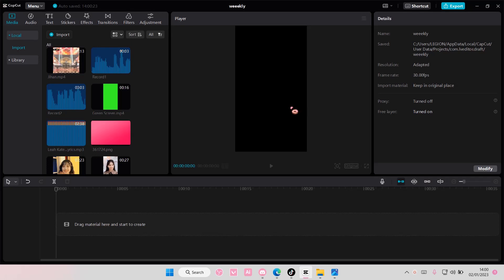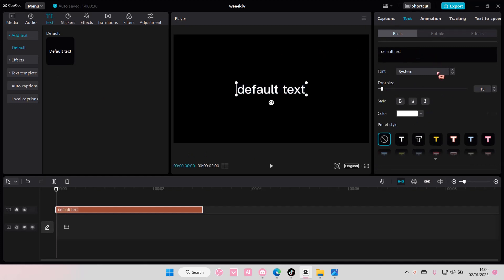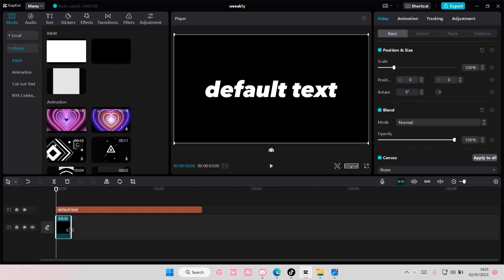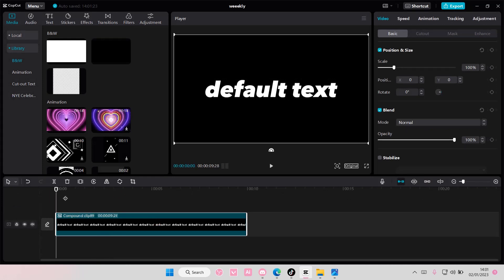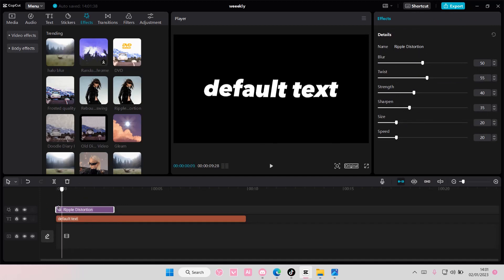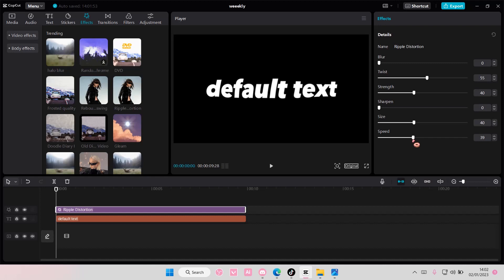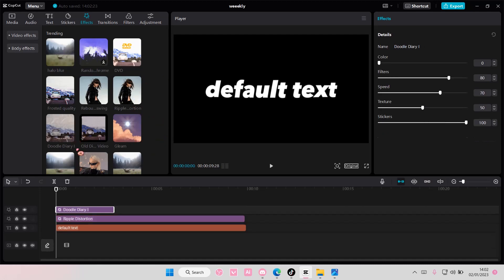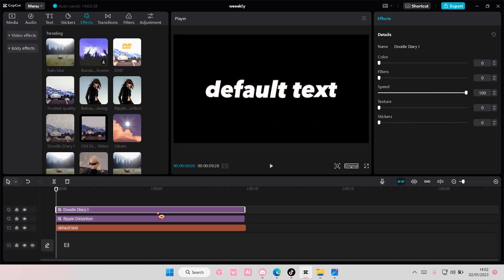UPDATED Moving Text Effect Tutorial On CapCut PC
Want to create this video effect in CapCut PC? Here's how you can do that.